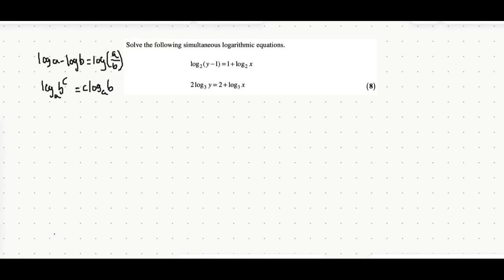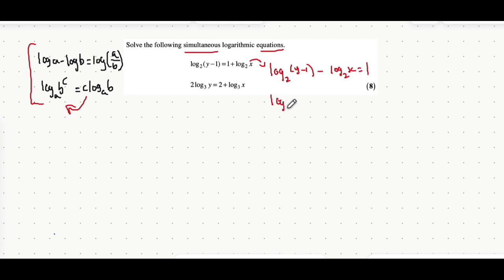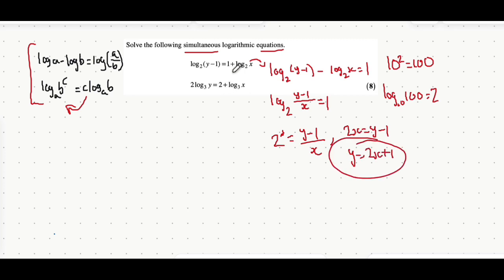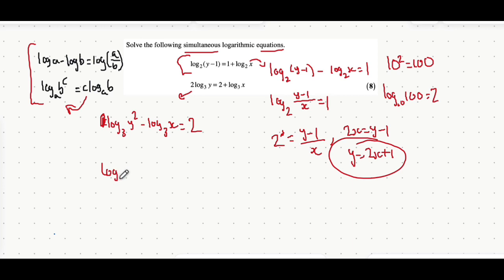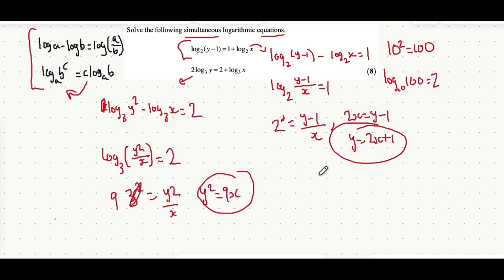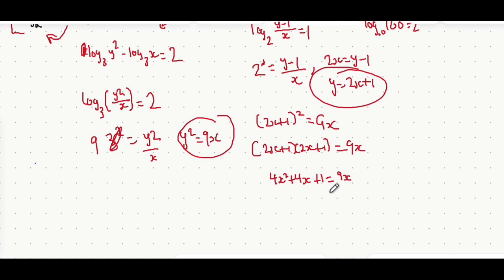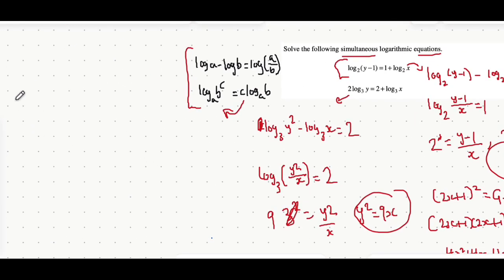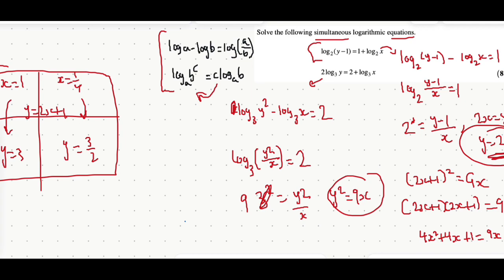A* Logarithms and Simultaneous Equations- A Level Maths